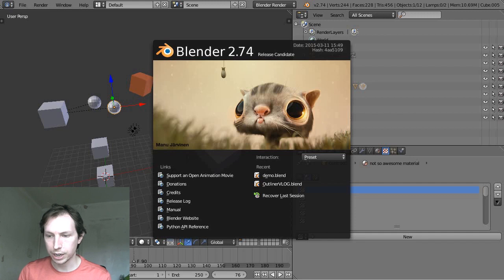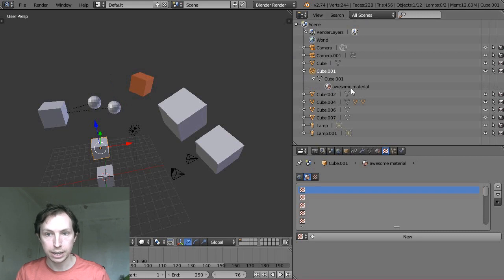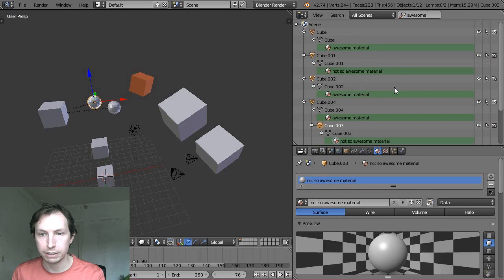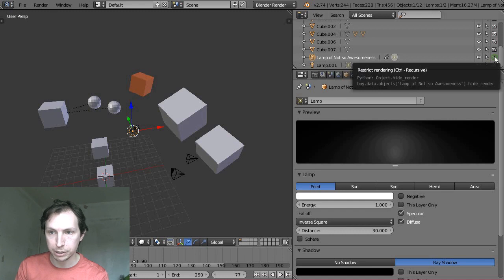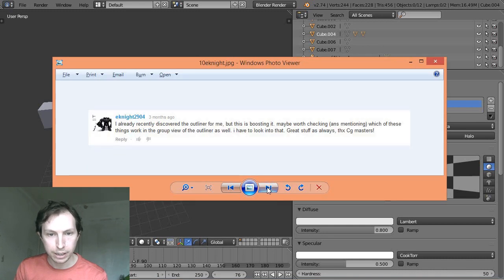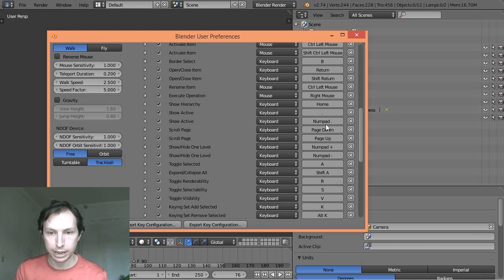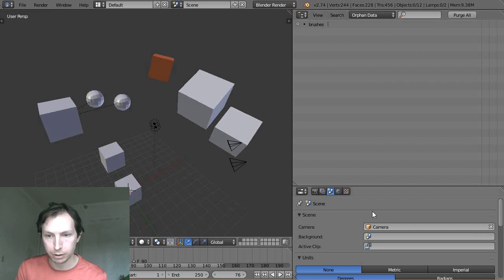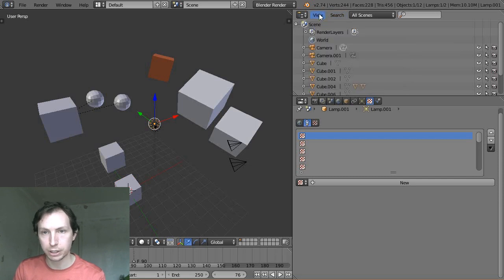Vlog #3 Little Known Tricks in Blender's Outliner : Comments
Thanks to everyone who offered extra tips and comments!!

VLOG entry for the great comments that we've collected since the original video.

The outliner?! That old unassuming thing? Yup! That’s right! It may not be the most glamorous subject but useful! :D